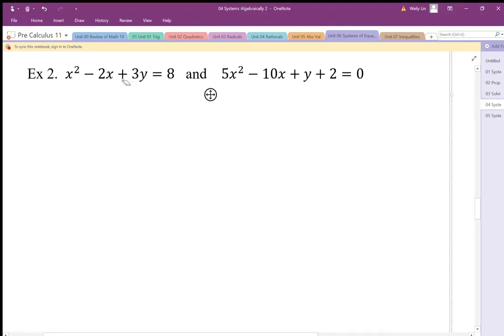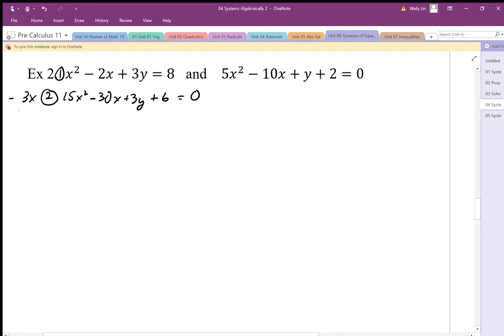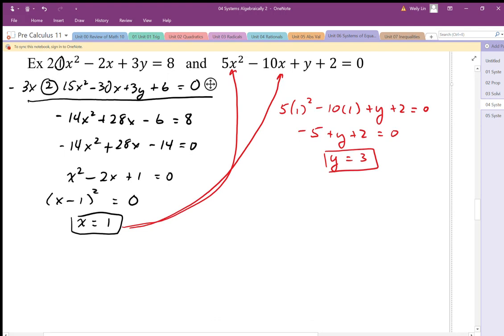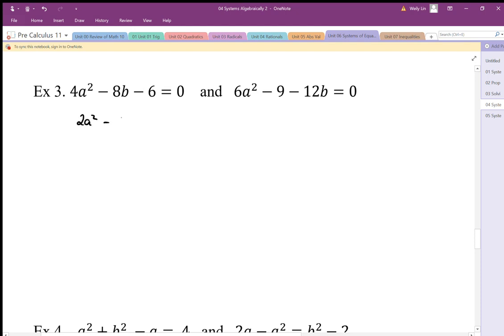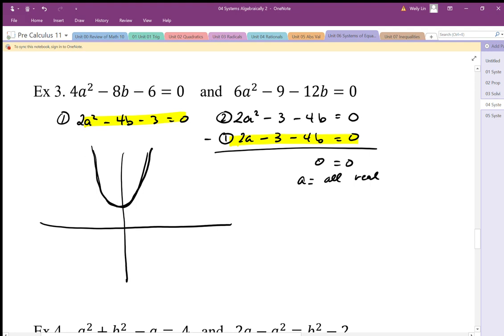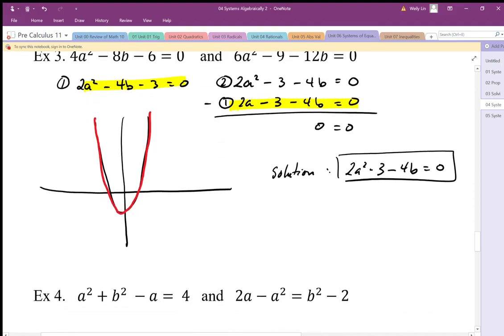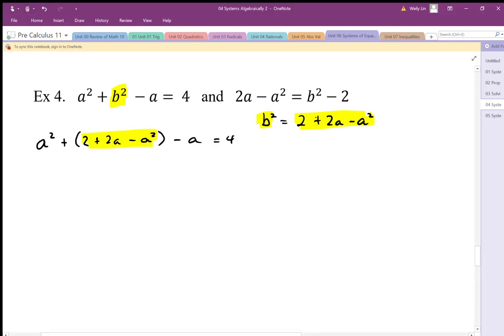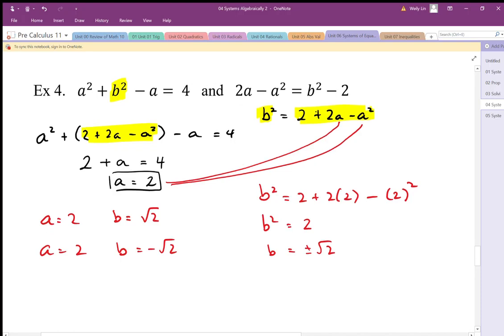04 Systems Algebraically 2 Part3